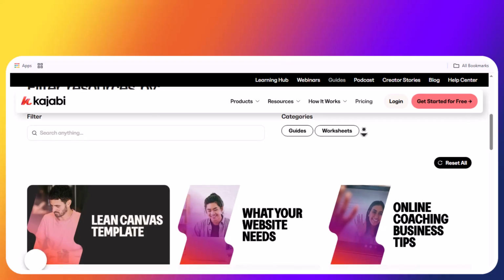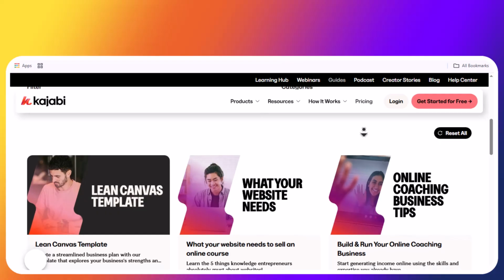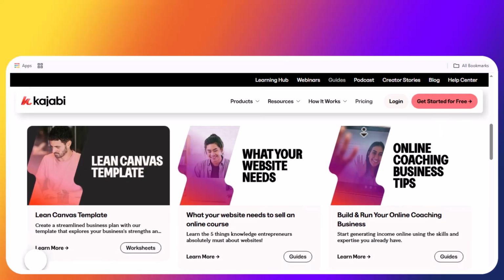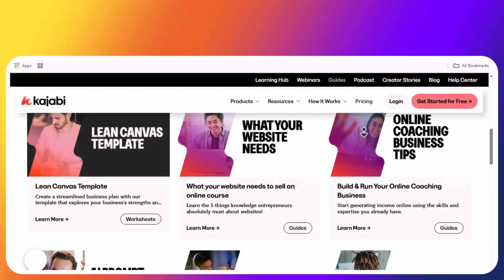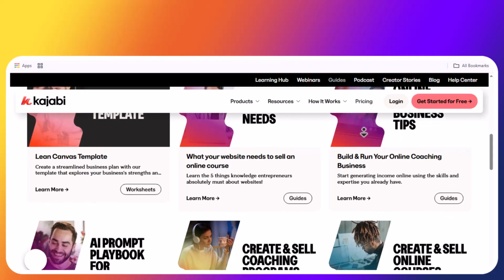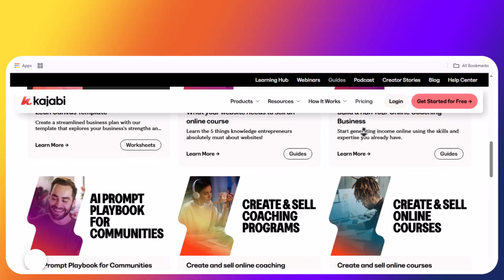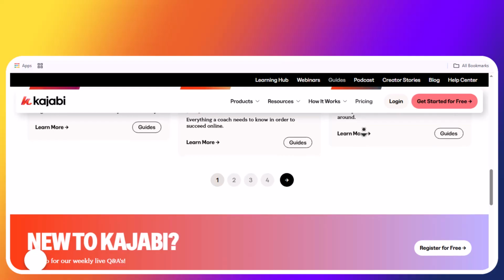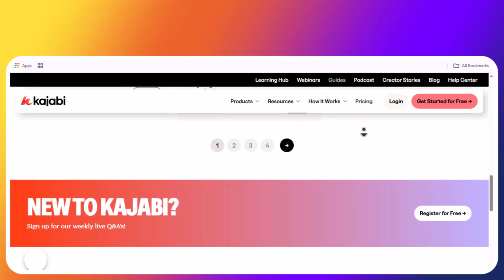NEW! How to Set up Funnel Automations for Digital Marketing in Kajabi in 2025!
Want to automate your digital marketing funnels in 2025? 🚀 In this video, I’ll show you step by step how to set up funnel automations in Kajabi to save time and increase conversions.

Here’s what you’ll learn:
✅ How to create automated marketing funnels in Kajabi ⚡
✅ Setting up email sequences & follow-ups 📧
✅ Using tags and triggers to segment leads 🎯
✅ Automating course deliveries, offers, and upsells 💼
✅ Tips to scale your digital marketing efficiently in 2025 🚀

By the end, you’ll know how to turn Kajabi into a powerful automation tool for your marketing and sales! 🌟